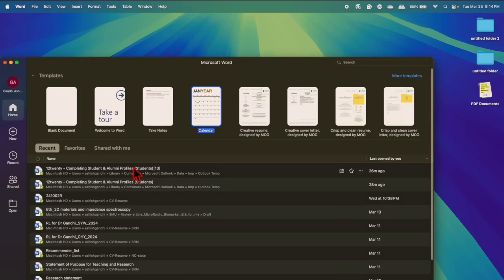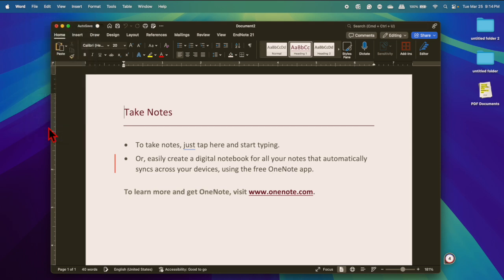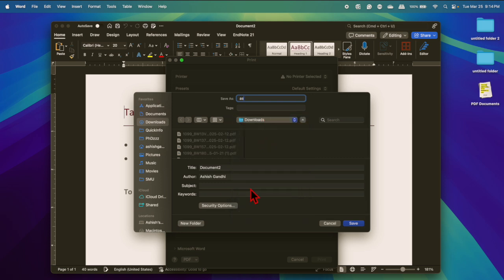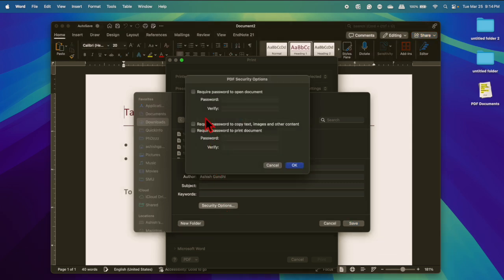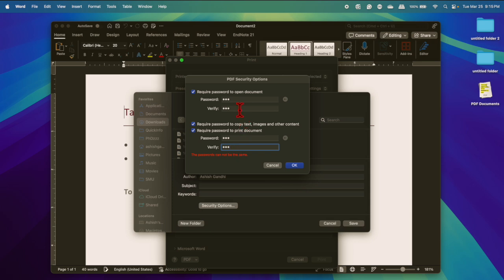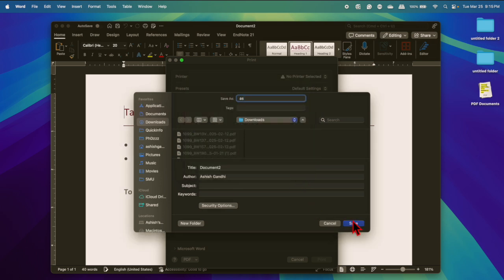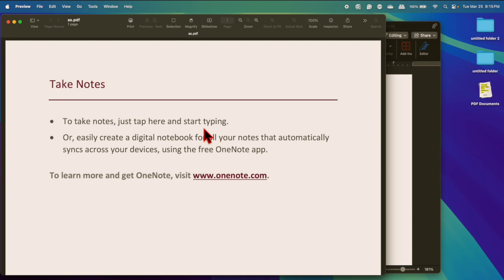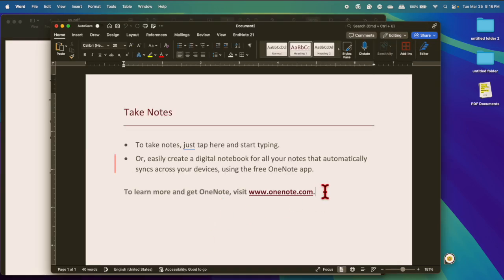How to convert Microsoft Word to PDF on Mac?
Want to convert a Microsoft Word document to a PDF on your Mac? 📄➡️📂 In this quick tutorial, I'll show you the easiest way to save your Word file as a PDF-no extra software needed!

🔹 Steps Covered:
✅ Click File, Save As or Print,  Save as PDF
✅ Choose your destination & save!

💡 Works on macOS Ventura, Monterey, Big Sur, and more!